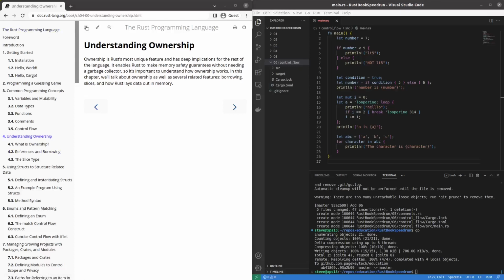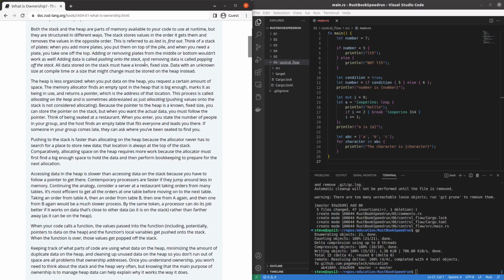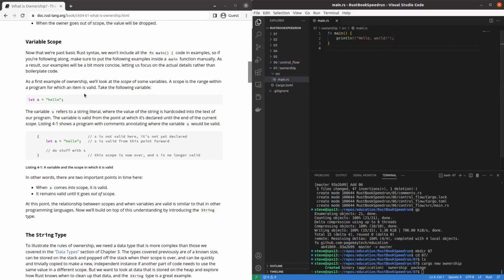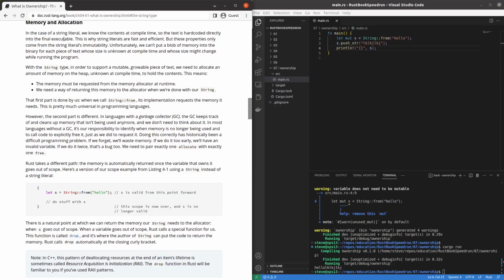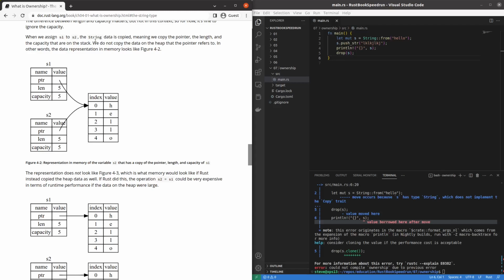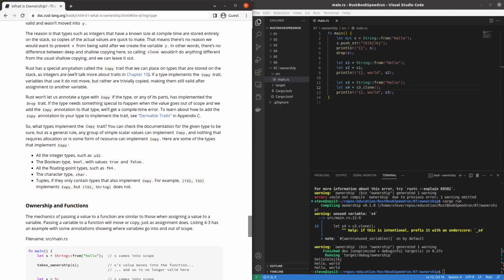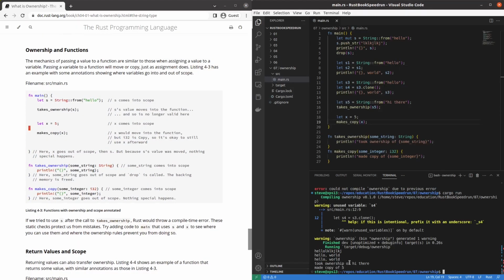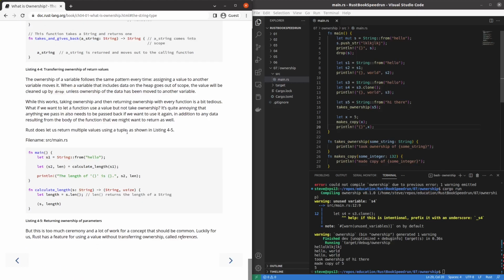What is ownership? | Rust Book Speedrun 7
Diving into one of the most important concepts in Rust - ownership.